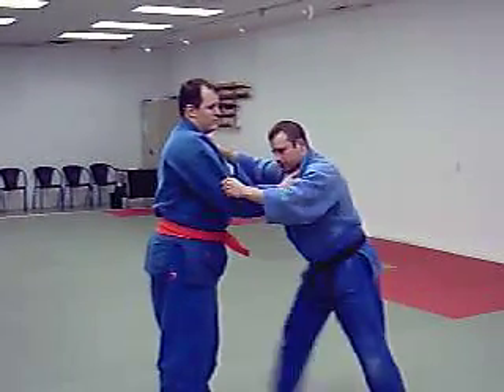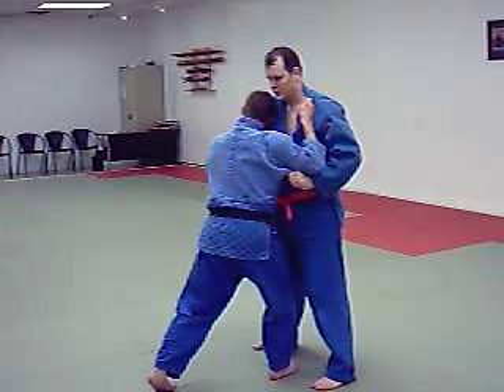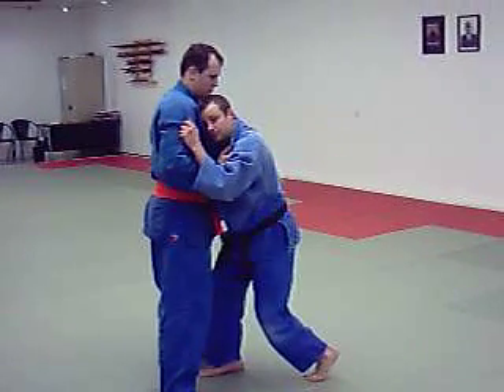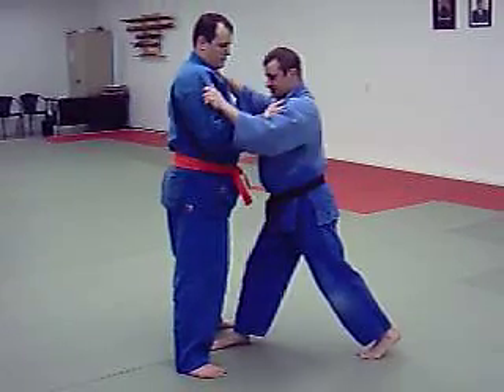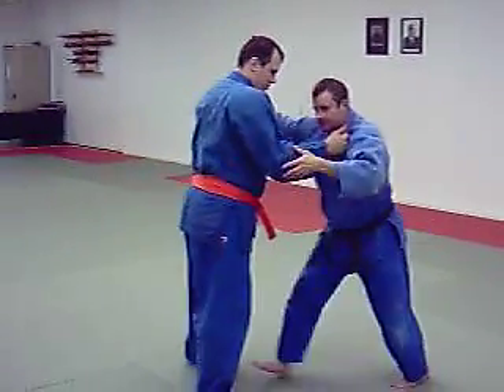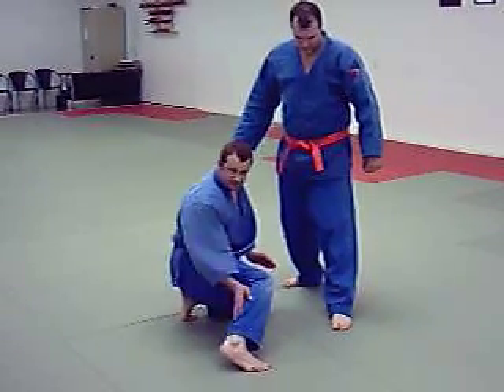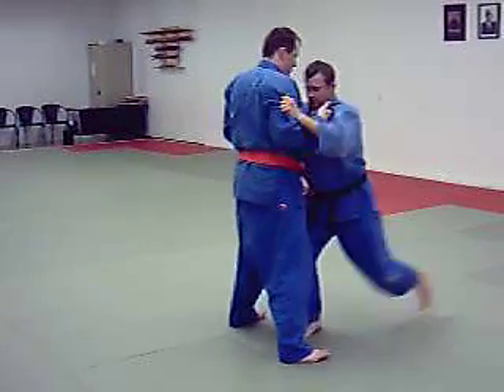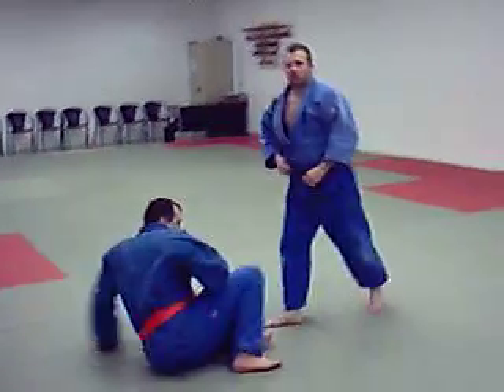Judo Lesson Ouchigari (Major Inside Reap) by David Loshelder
Order the DVD: Championship Judo by David Loshelder by visiting ; Call to order Dave's book, Protect Yourself: Top 10 Lifesaving self-defense techniques.